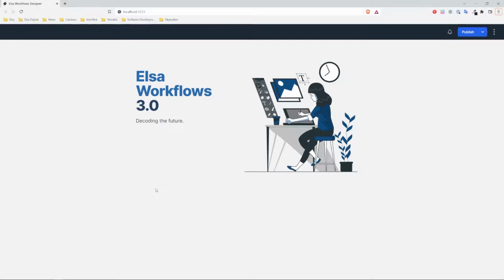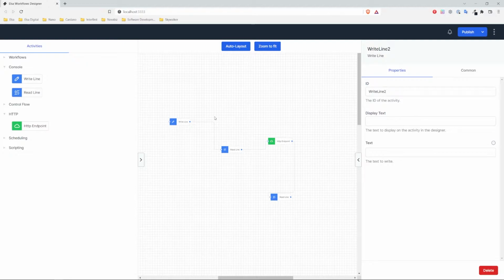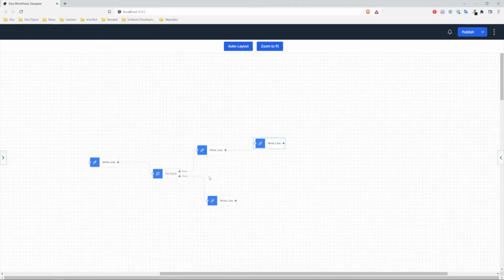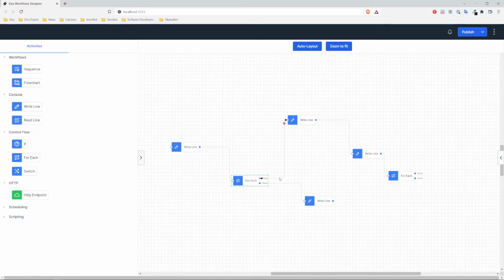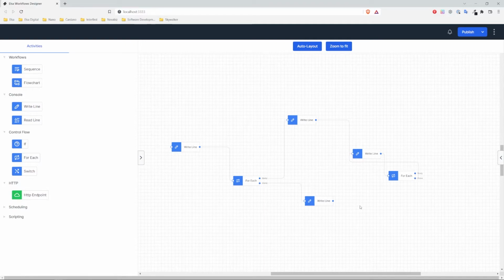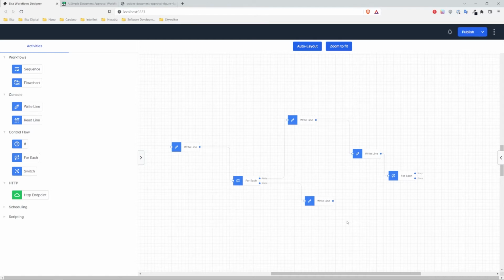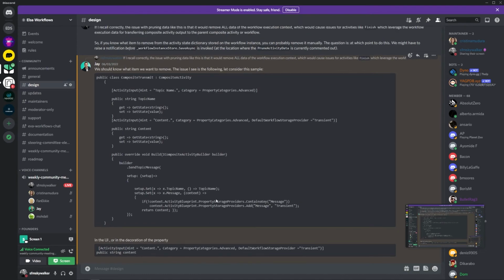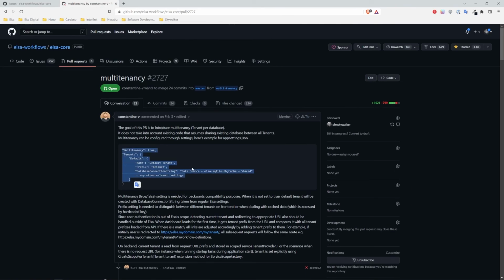Elsa Workflows Community Meeting 13 ( 2022-06-14 )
Meeting 13
Topics

- Elsa 3
○ Toolbar
○ Transposition
○ Prevent cyclic graph detection
- Multitenancy
○ What levels: record level, container/configuration level
- Composite activity stores everything, regardless of storage provider
○ Jay to create an issue
- Auth
○ Jay to write a blog post about authentication & authorization with Elsa
Add a section to homepage pointing to other Elsa related articles?